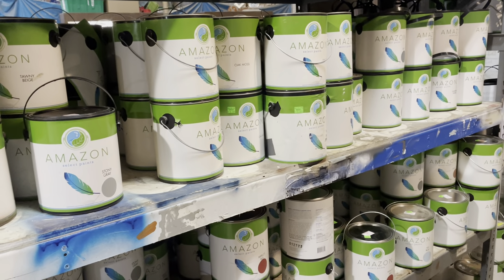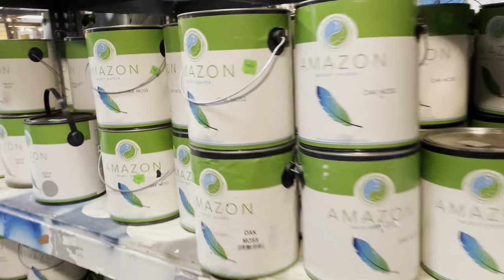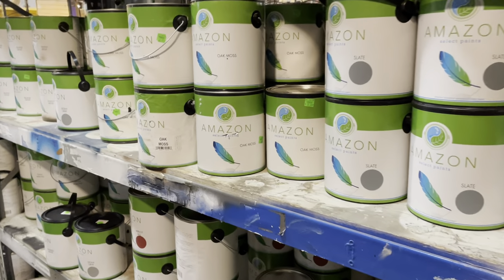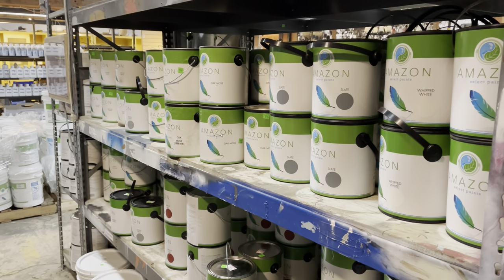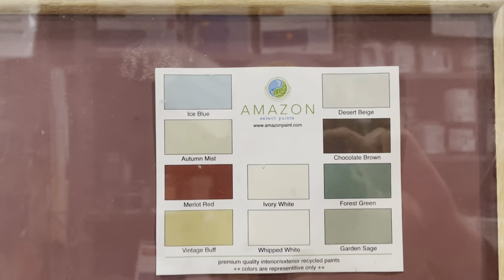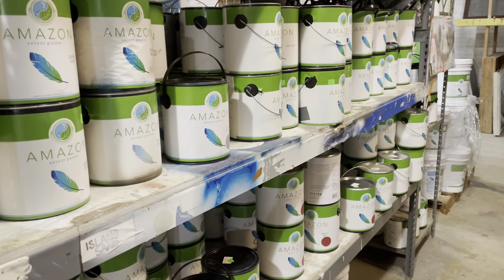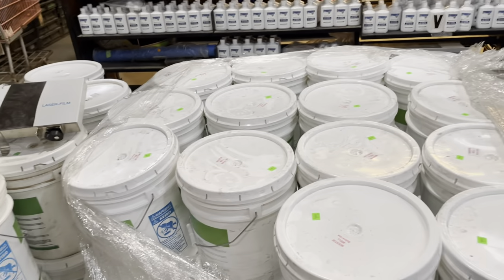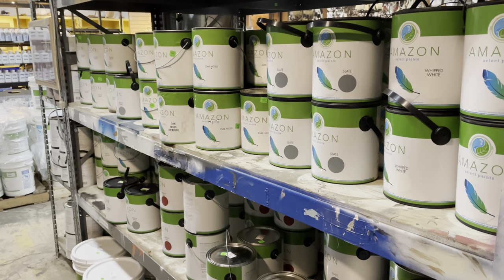Just arrived: eco-friendly Amazon Select Paint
Amazon Select Paint is an eco-friendly paint option created from surplus painted donated by governments, businesses, and consumers! Amazon Select reconditions the paint to guarantee color, viscosity, coverage, and gloss.